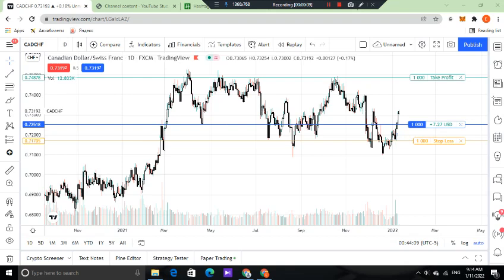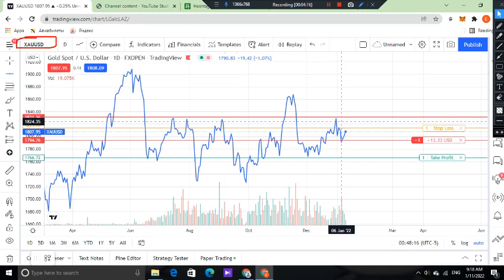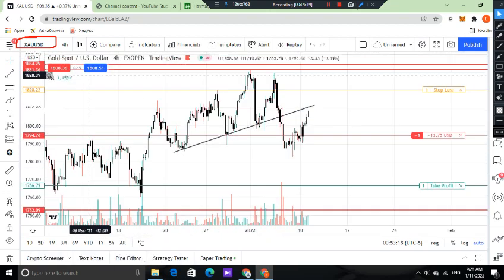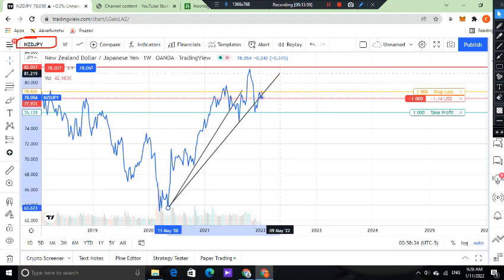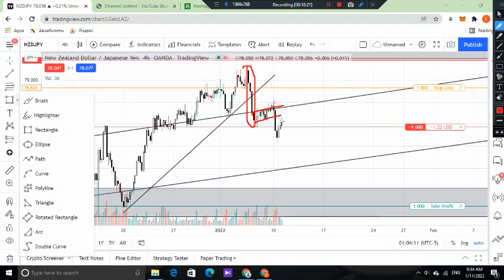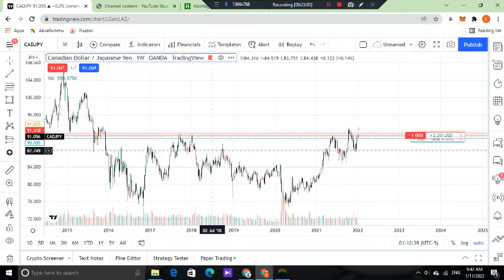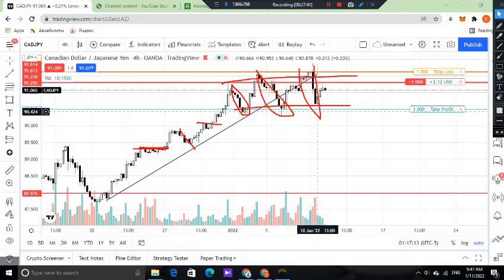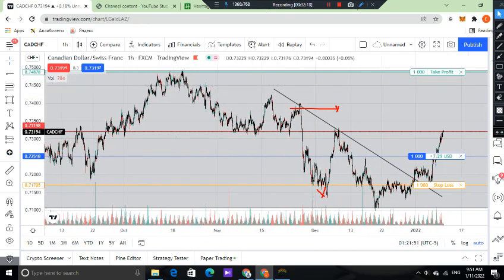manage your portfolio $$$